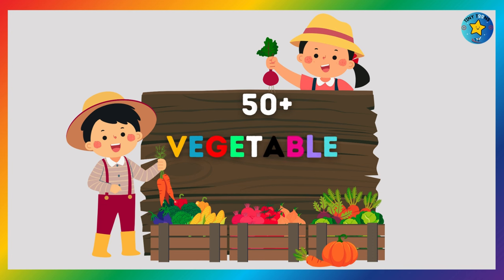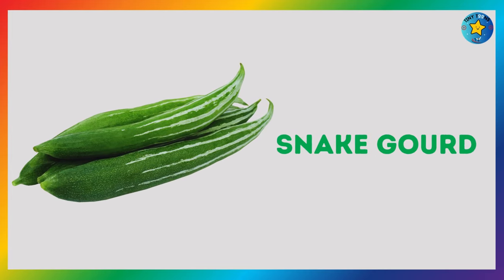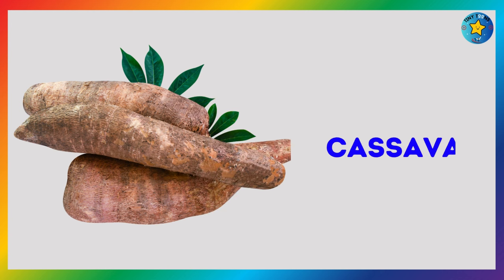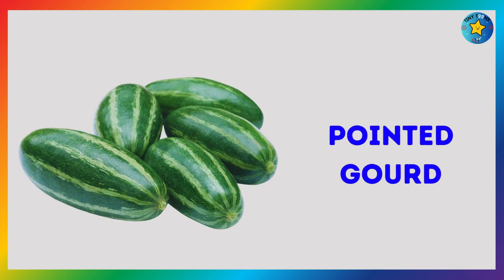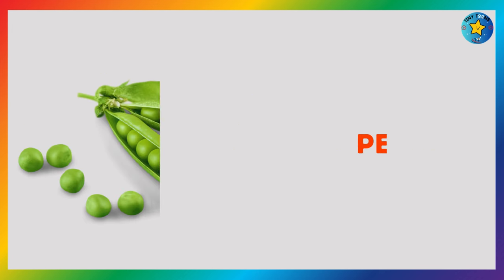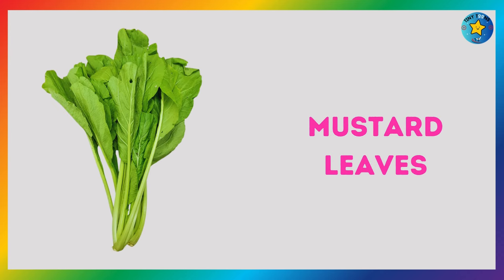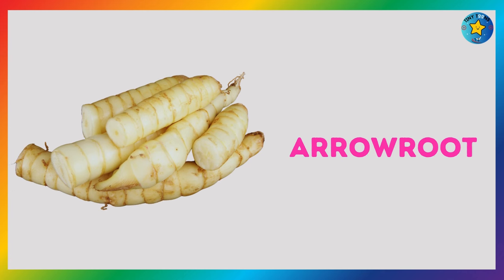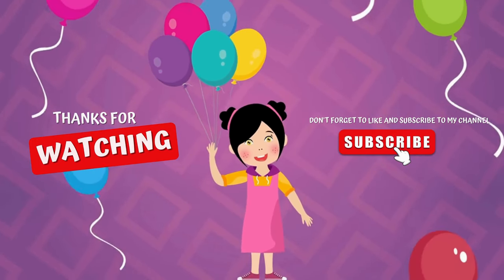50+Vegetable Names In English | Vegetables Name in English With Pictures | Vegetables Vocabulary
50+Vegetable Names In English | Vegetables Name in English With Pictures | Vegetables Vocabulary

This video is part of a large collection of vocabulary videos designed for kids to learn about animals and how they sound in a fun and engaging way. Great resource for preschool and primary education.

Are Tiny Toons TV channel Youtube videos helps in kids education?👇🏻

• Our videos helps in education by  introducing the Basic and Advanced concepts to children through animations , graphics , pictures , spellings.

query:
all vegetables name in English
vegetable names
different types of vegetables
what is a fruit and vegetable
different fruits and vegetables
fruits and vegetables in english
healthy fruits and vegetables
cooking vegetables recipes
fruits and vegetables video
vegetables for preschoolers
vegetable names in English
all vegetables names in english
all vegetables name
all vegetables
vegetable. Name
vegetables names in English
vegetables name english
vegetable name in english
vagetable nems
vegetables name 10
vegetables name 10
cartoon fruits and vegetables
fruits name learning
vegetables name short video
10 easy vegetables name
vegetables name potato tomato
19 vegetables name
vegetables name song
100 vegetables name
english vegetable names
names of vegetables in english